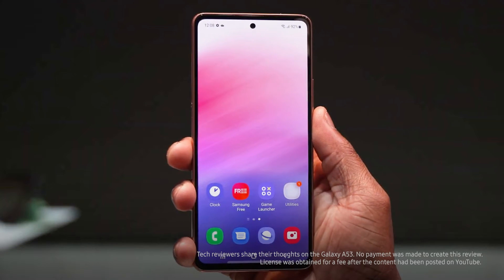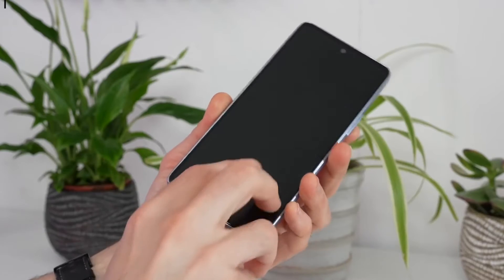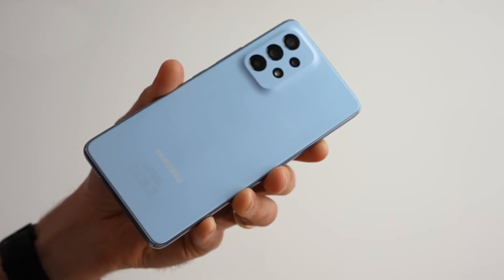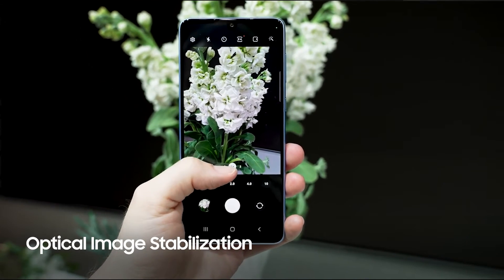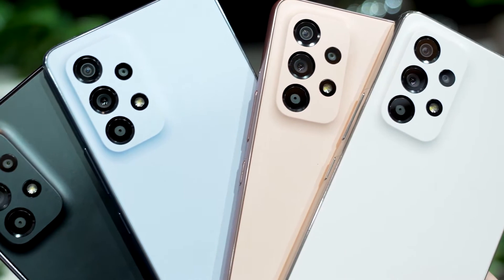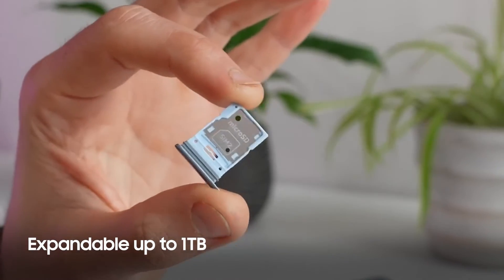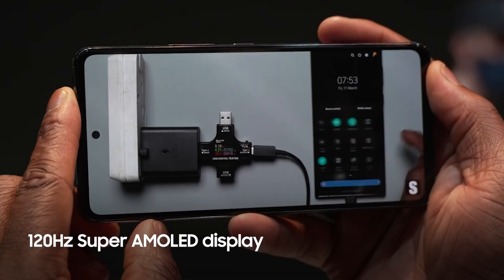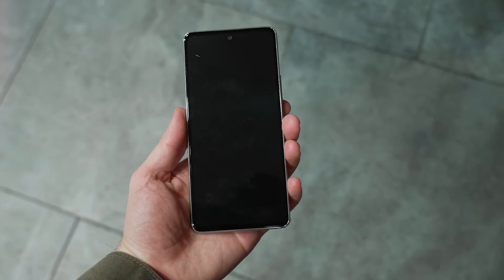Galaxy A53: Høydepunkter fra ekspertanmeldelser | Samsung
Den nye Samsung Galaxy A53 er fullstappet med fantastiske funksjoner. Med en Awesome skjerm, et Awesome kamera og et Awesome batteri, sjekk ut hva ekspertene hadde å si om den Awesome Galaxy A -serien. Les mer

0:00 Intro
0:19 Awesome kamera
0:32 Awesome batteri og lagring
0:49 Awesome skjerm